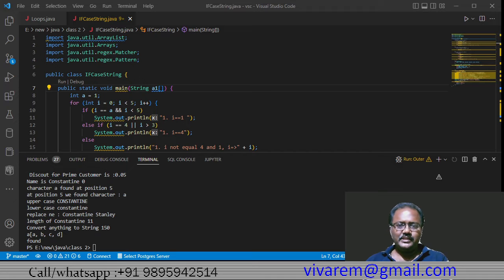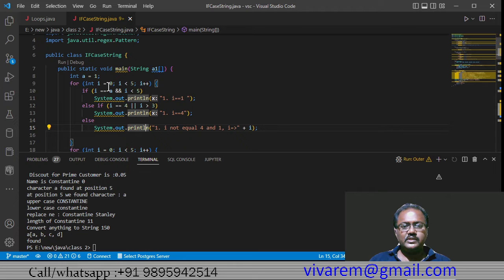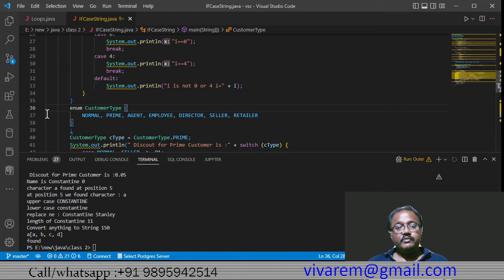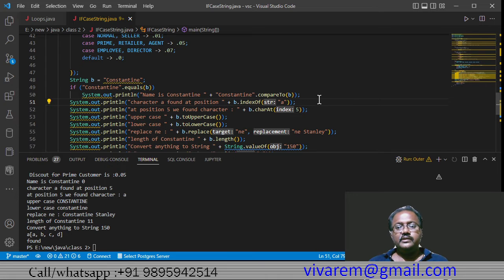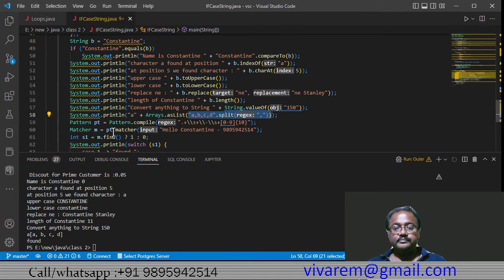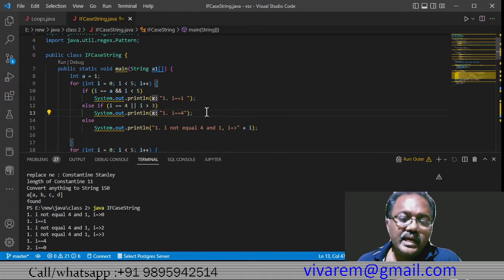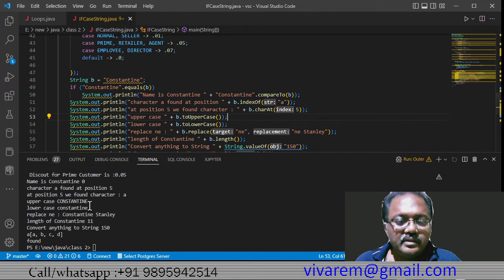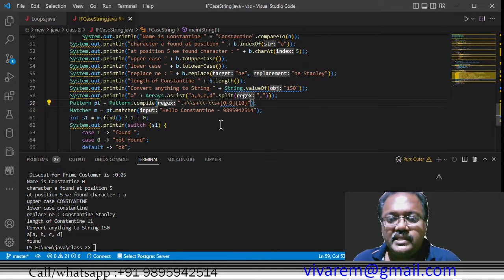fast and easy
Different basic logical structures clearly explained in this fast and easy java series. It includes if elseif and else statement. logical and comparison operators. Switch statements and switch operator String functions like compare, equals, length , case changing and regular expressions
There are sevral videos in this playlist and all are useful.
For more details contact
Author info :
Name: Constantine Stanley